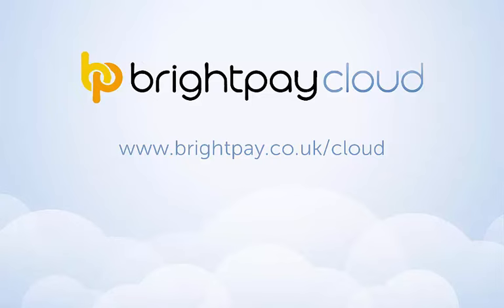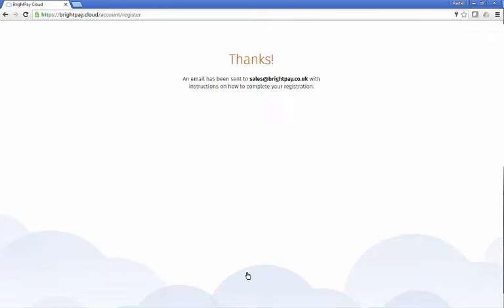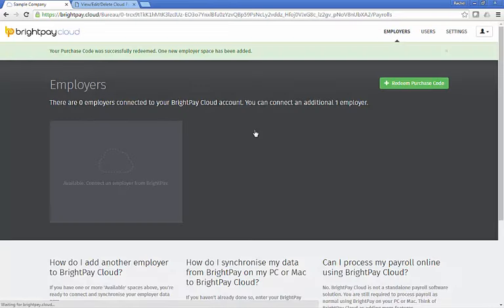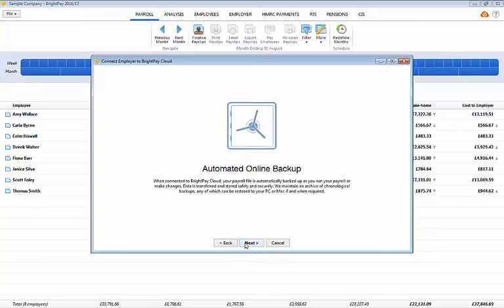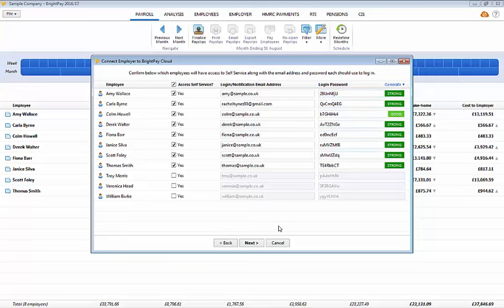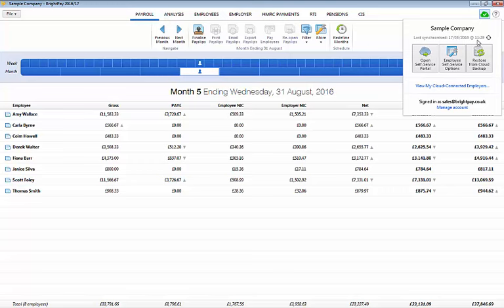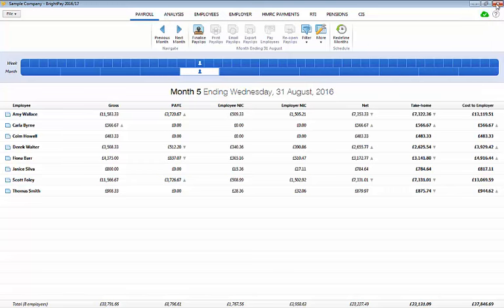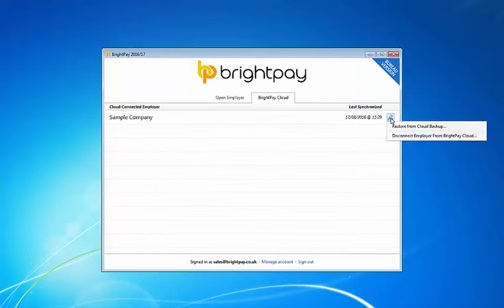BrightPay Cloud Setup